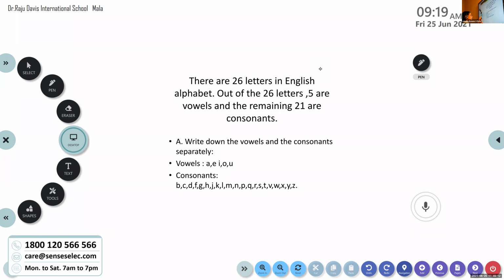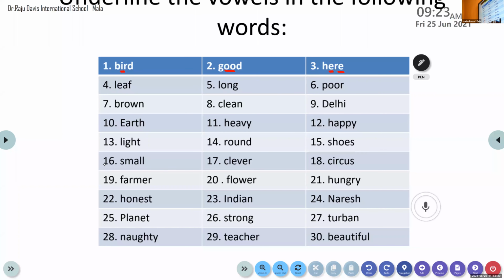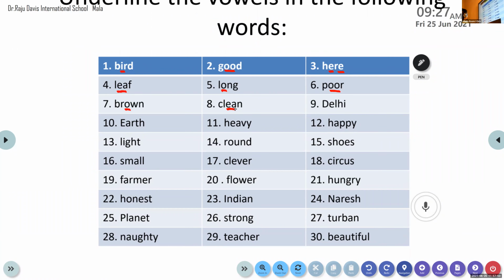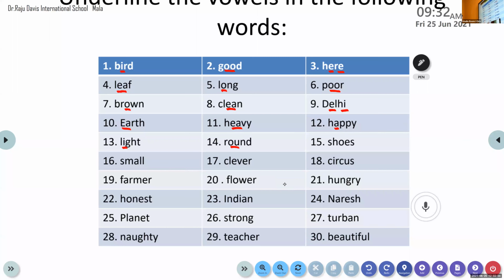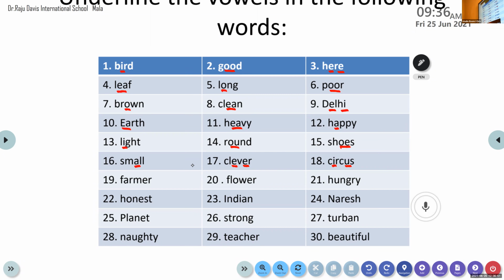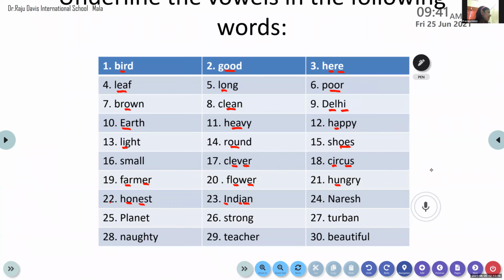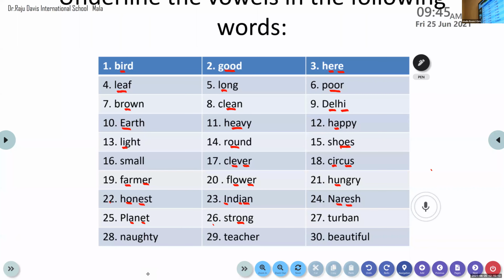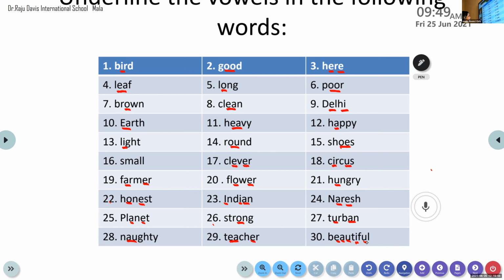Dr.Raju Davis International School | CLASS 2 ENGLISH GRAMMAR | 25-06-2021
CLASS 2  ENGLISH GRAMMAR  W 1 VOWELS AND CONSONANTS